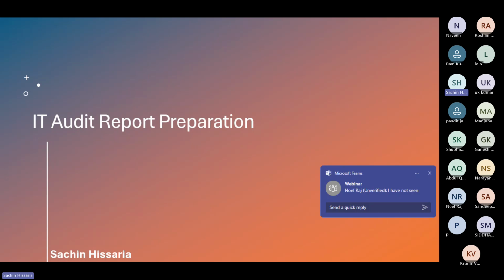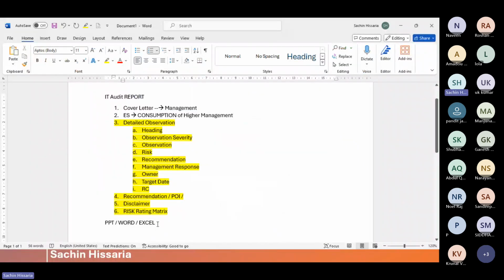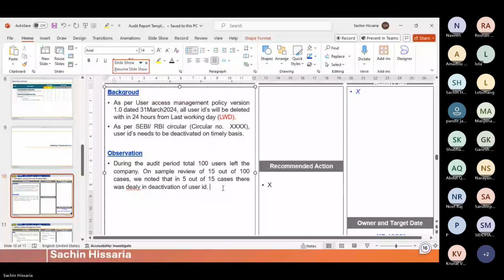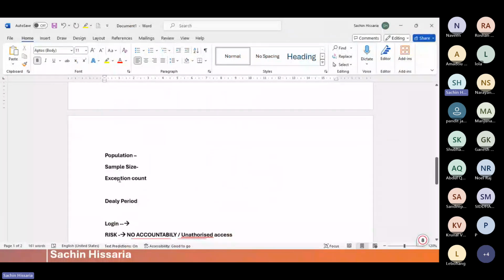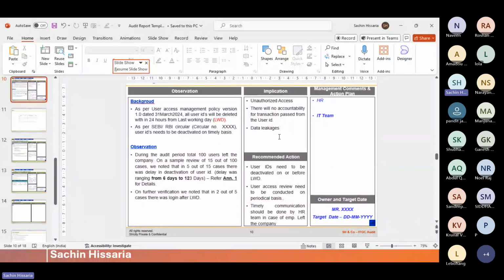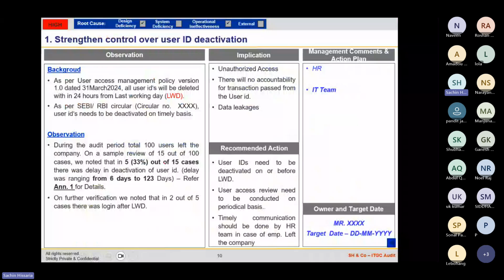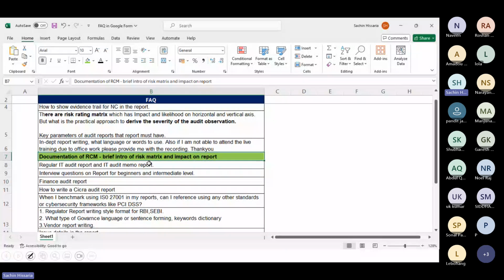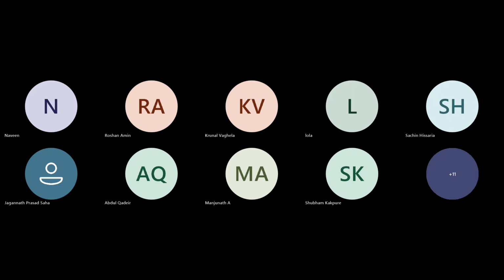How to Draft Audit Report - Real-Life example (step by step Approach) - Sachin Hissaria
Hello everyone, in this video, I’ll guide you through a step-by-step approach to drafting an audit report, using an IT-related domain as an example.

If you’re interested in learning how to conduct IT and GRC audits in real life, you can purchase my 32-hour self-paced course at a very affordable price. Check out this link for the detailed course agenda